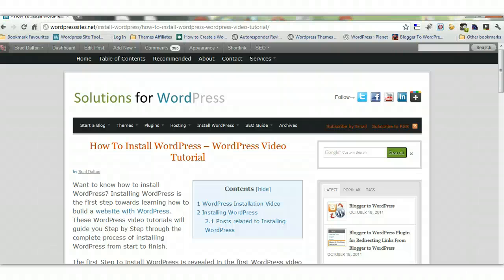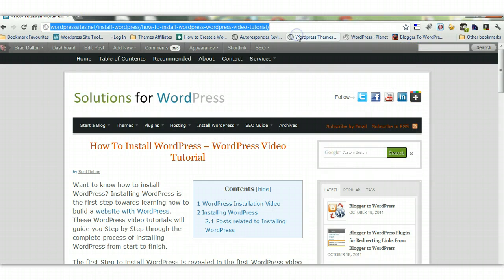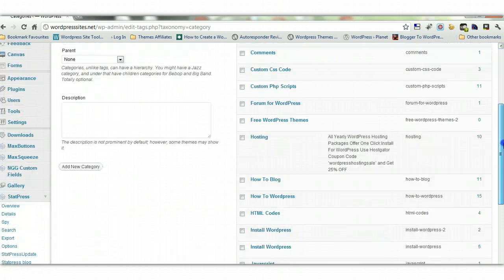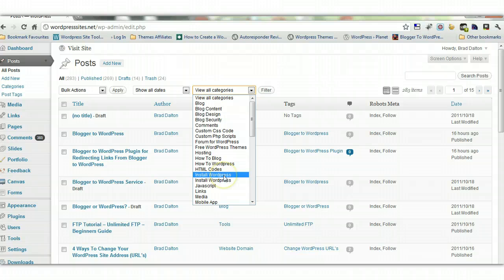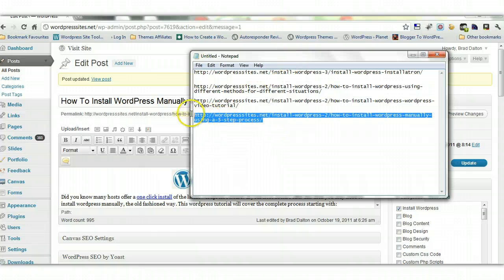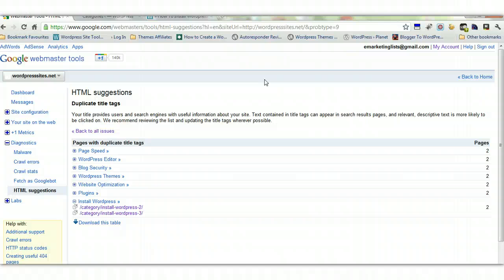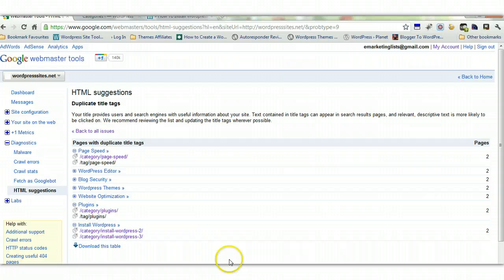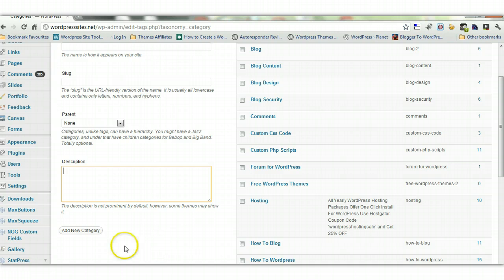Fix Duplicate Category Slugs in WordPress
Tutorial & Tips on How To Fix & Edit Category, Page & Tag Slugs Whihc HAve Been Duplicated